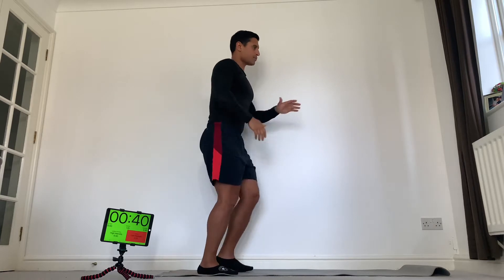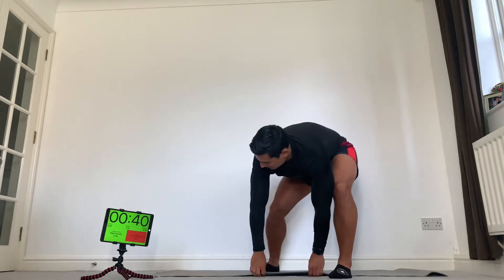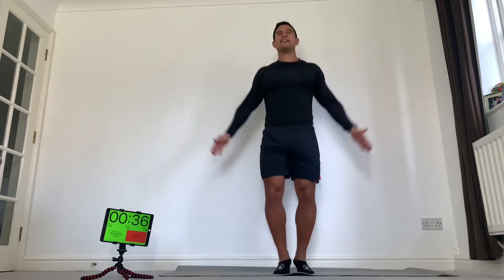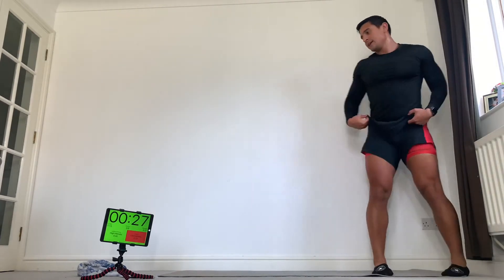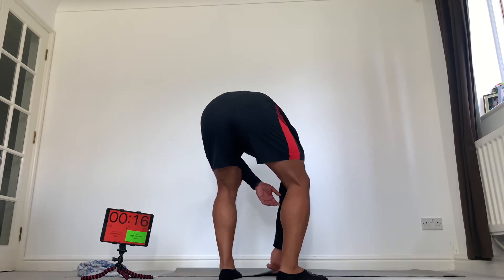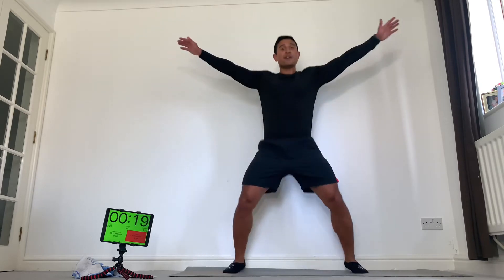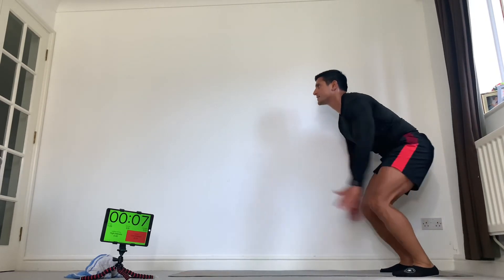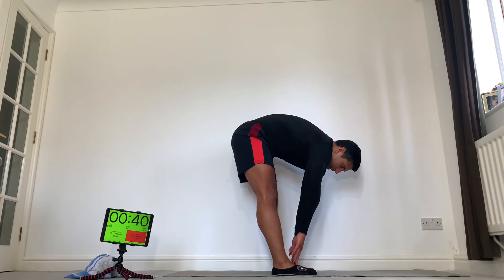SESSION 5: 24MINUTE HOME HIIT WORKOUT. NO EQUIPMENT NEEDED. FULL BODY.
30 DAYS OF HIIT CHALLENGE!

How many days will it take YOU to complete all 30 HIIT sessions?

Home HIIT Workout. NO EQUIPMENT NEEDED! This circuit is a high impact, high calorie burn session. The  main workout will take you 24mins. The warm up and cool down will take approx 5mins each.

The dynamic warm - up:

I like to add in a dynamic warm up, as not only does it prepare you for the circuit but also just generally helps you maintain good mobility and flexibility.

1. Leg swings (12REPS each leg)
2. Hip rotations (6REPS each leg)
3. Squat into T-Spine rotation (6REPS)

2 sets

HIIT Circuit:

You’ll  do 5 stations. Each station is 40sec long with a 20sec transition/rest before you start the next station. At the end of each circuit you’ll have have 1min rest. You’ll do 4 circuits in total.

1. Side shuffle
2. Forward jumps
3. Squat jumps
4. Star jumps
5. Burpees

REMEMBER TO PUSH YOURSELF OUTSIDE YOUR COMFORT ZONE AND INTO 80% PLUS HEART RATE ZONE OF HRM FOR MAXIMAL CALORIE BURN.

cool down: we’ll finish on static stretching to help aid recovery and also just to generally help flexibility.

*CAVEAT* ONLY TRY THIS WORKOUT IF YOU ARE FIT TO DO SO. CONSULT YOUR HEALTH PROFESSIONAL IF YOU ARE UNSURE.